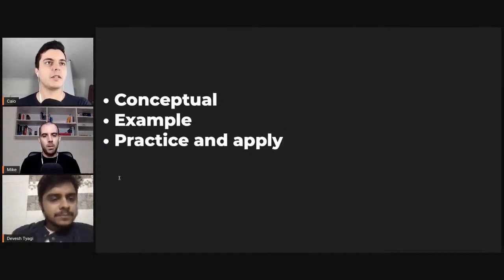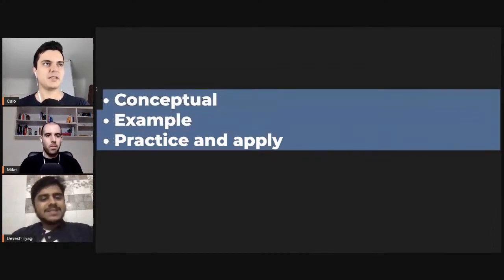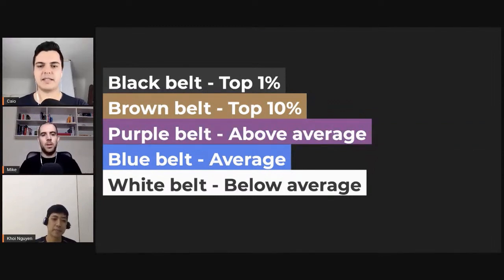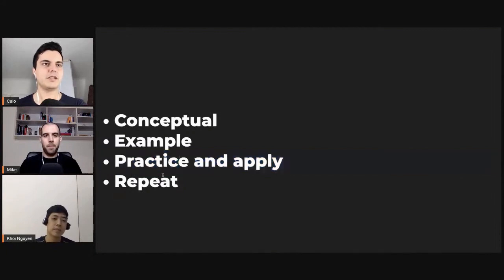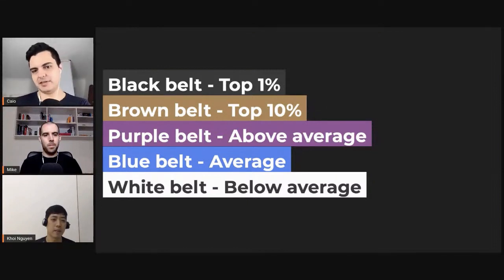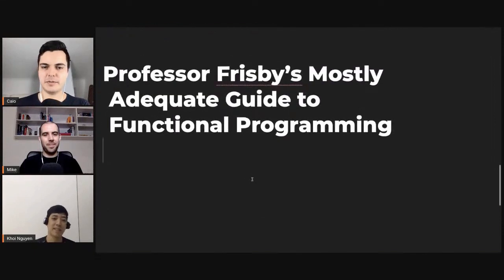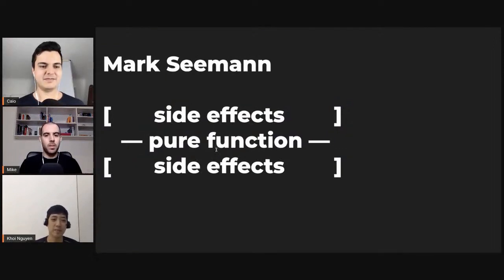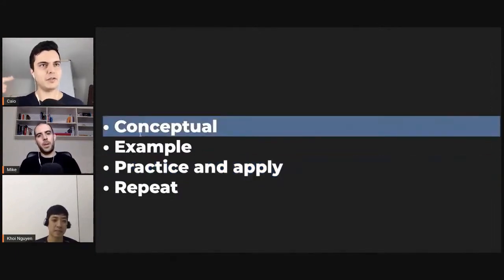Learning TDD, Software Architecture, Feature Flags & Functional Programming | iOS Dev Live Mentoring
Learn how to get started with TDD and how to evolve your modular design, software architecture, and functional programming skills.